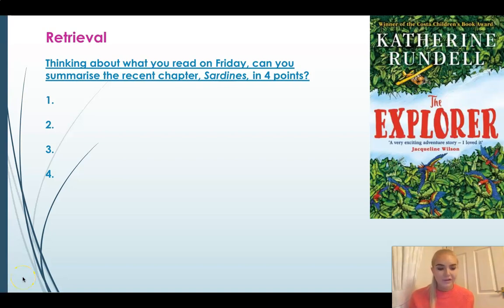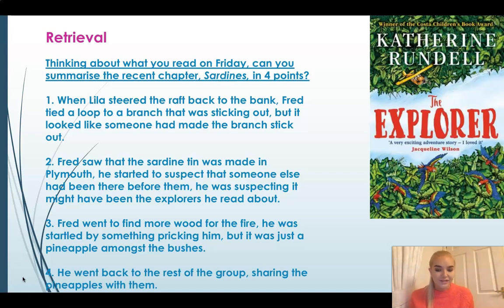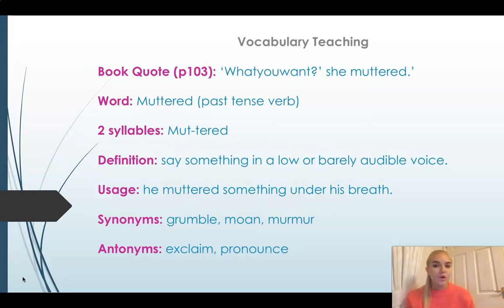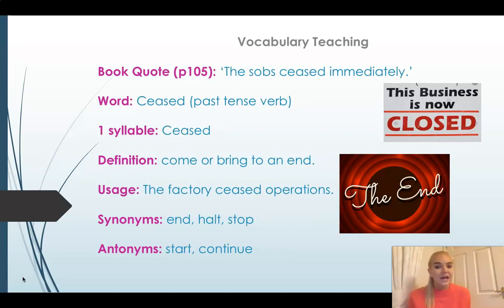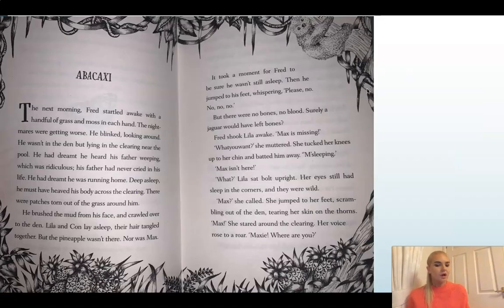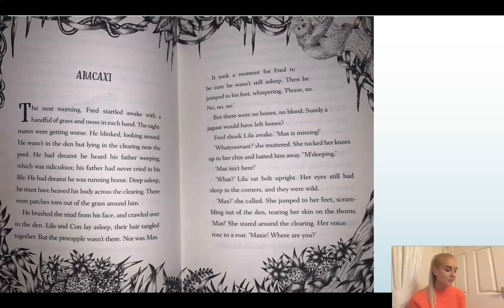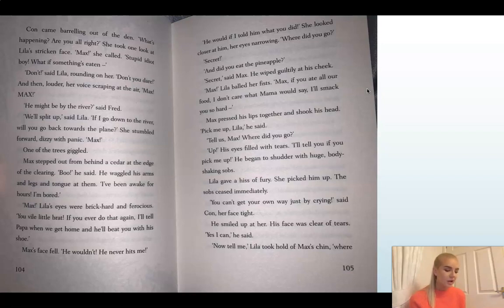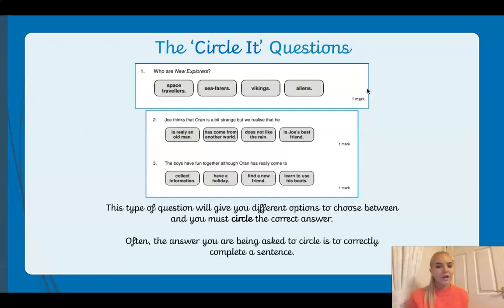Year 4 Reading 1st Feb Part 1